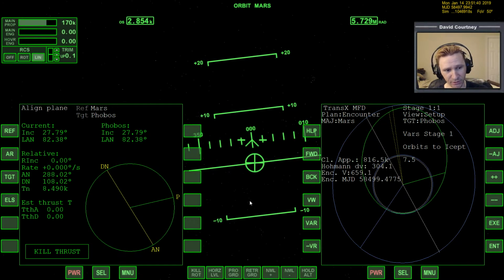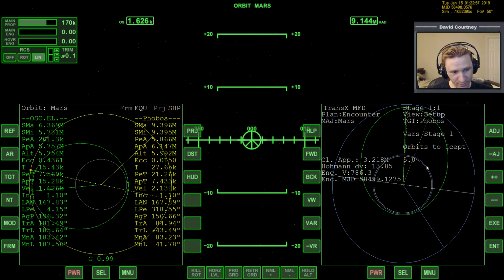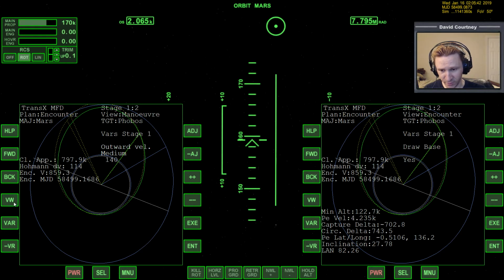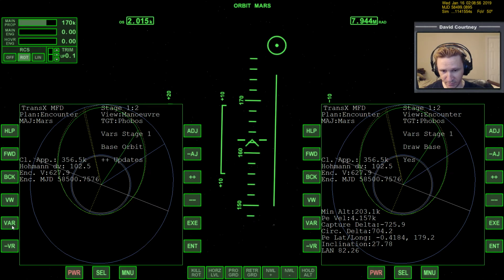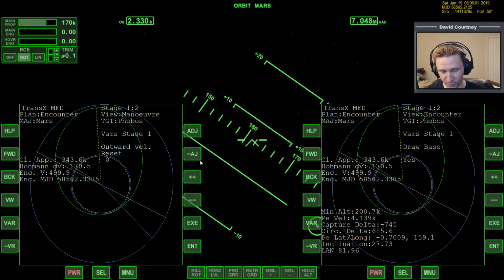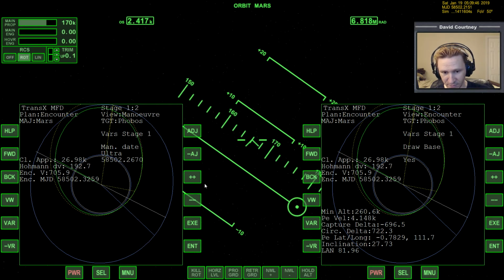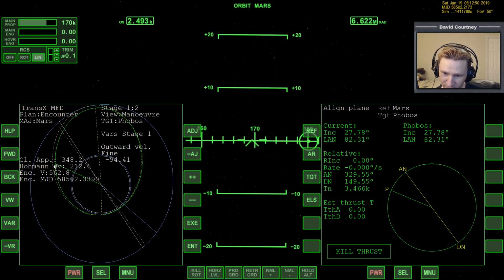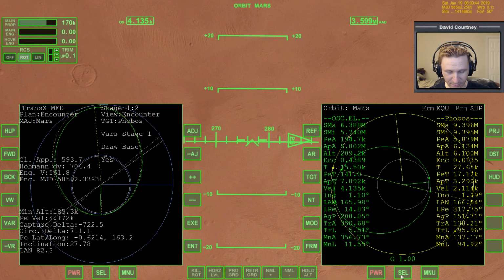Orbiter 2010 - [Part 6] Moon → Earth sling → Phobos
This video was recorded Saturday, January 11, 2014